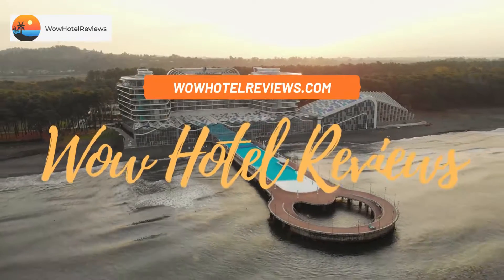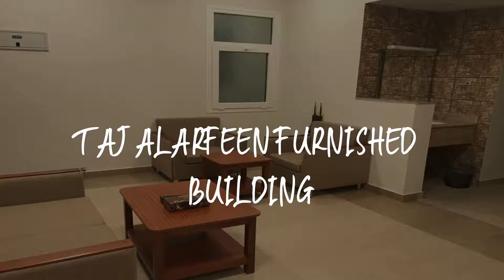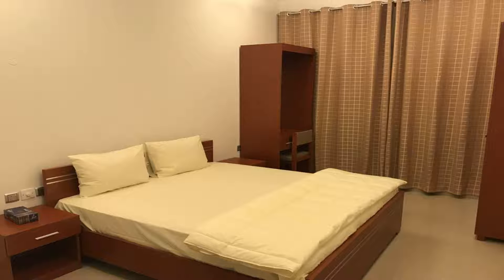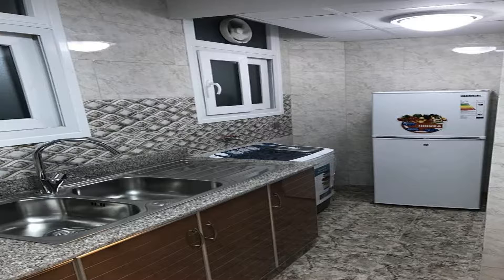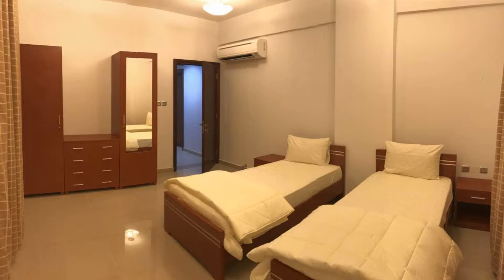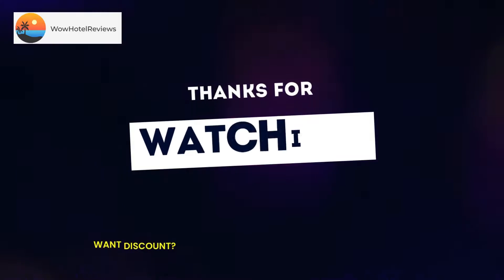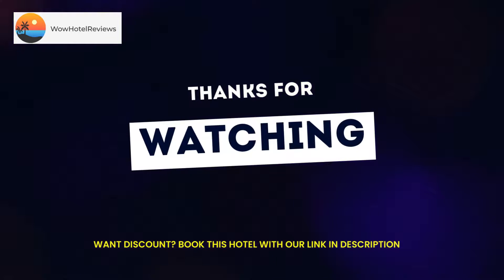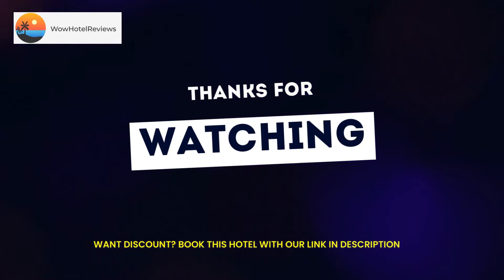Taj Alarfeen Furnished Building Review - Salalah , Oman 6955945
Taj Alarfeen Furnished Building

Taj Alarfeen Furnished Building is located in Salalah, 5 miles from Sultan Qaboos Mosque and provides air-conditioned accommodations with free WiFi, as well as access to a terrace.
Each unit features a fully equipped kitchen with a fridge, a seating area, a flat-screen TV, a washing machine, and a private bathroom with bidet and free toiletries. An oven and electric tea pot are also featured.
The nearest airport is Salalah Airport, 4.3 miles from the condo hotel.